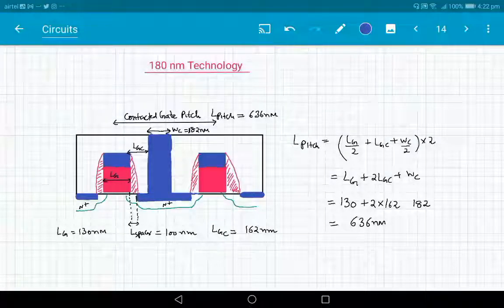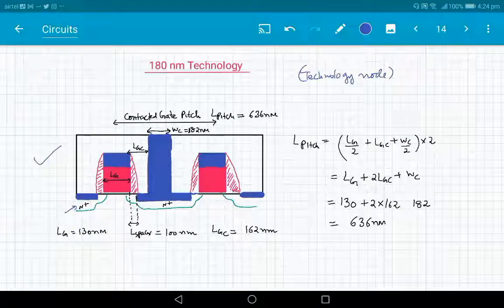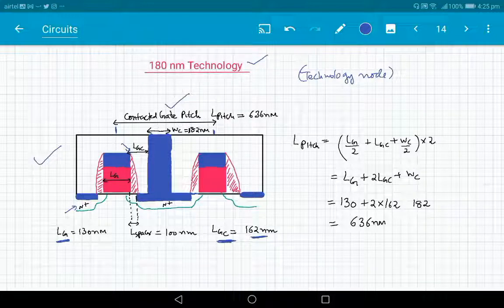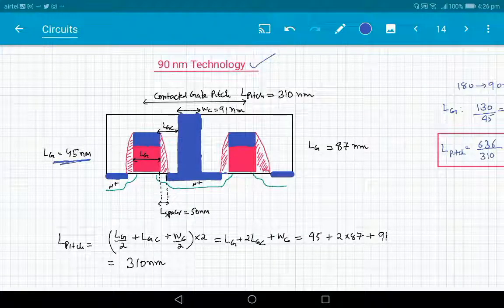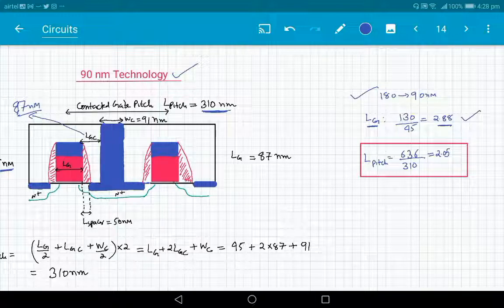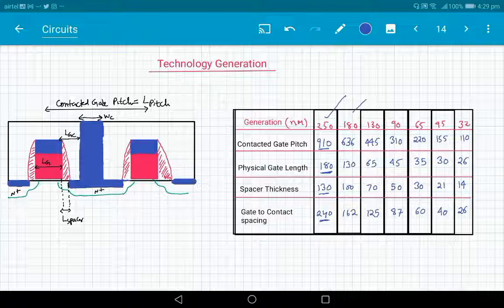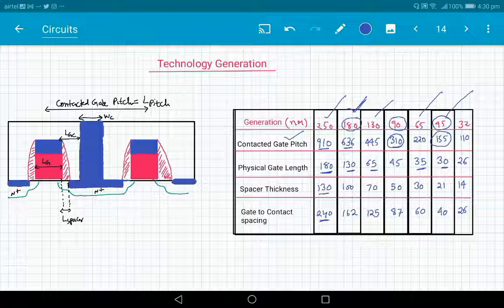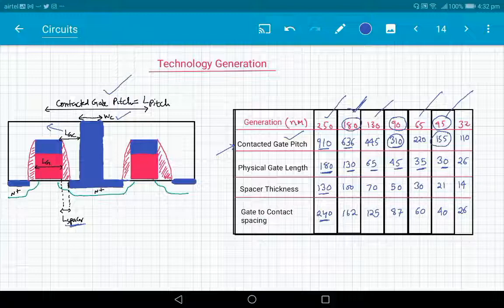CMOS Technology Nodes part 1